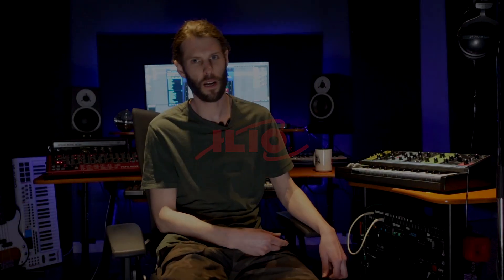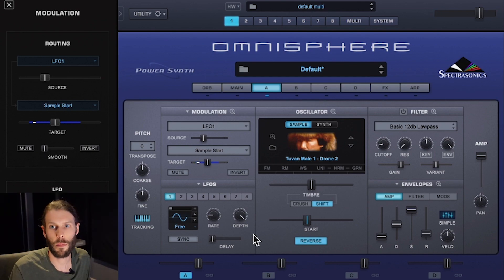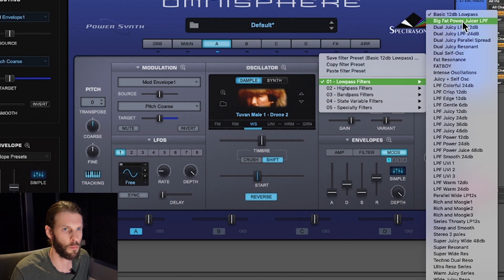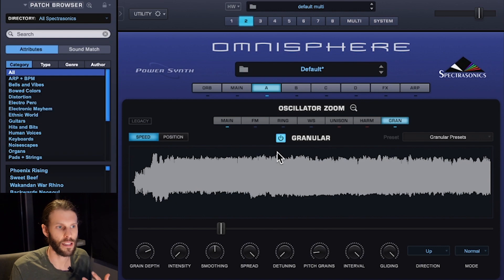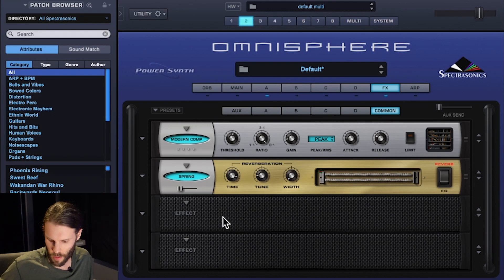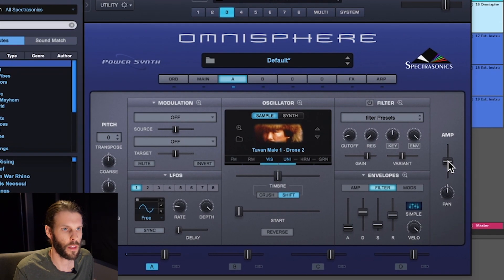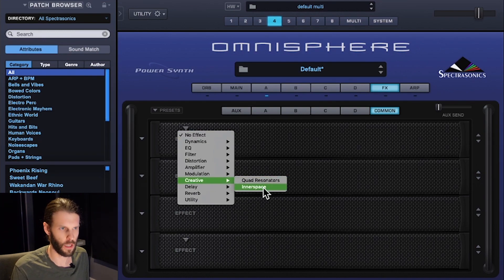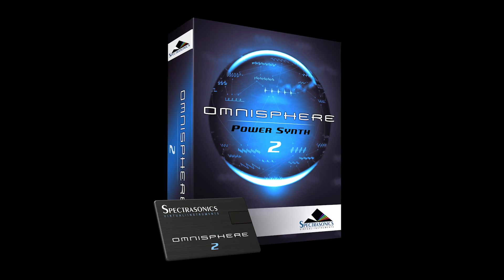Making Synth Patches from a Tuvan Throat Singer in Omnisphere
How do you make four different patches from one Soundsource in Omnisphere?

Jake Robertz, teacher, electronic artist, and sound designer, takes advantage of Omnisphere's versatile synthesis engine to create four unique and contrasting patches from one Soundsource. Jake likes challenges, so he chose to use one of the Tuvan Throat Singer Soundsources included in Omnisphere and turned it into four electronic inspired synth patches.

The Tuvans, a South Siberian Turkic people who number some 150,000, preserve what are arguably some of the world's oldest forms of music-making. The best known genre of Tuvan music, xöömei (throat-singing), comprises what one might call a lexicon of musical onomatopoeia in which natural sounds are mimetically transformed into musical representations. Specifically for Vocal Planet, Spectrasonics focused on representing throat-singing, in which a single vocalist simultaneously produces two distinct pitches: a fundamental note and, high above it, a series of articulated harmonics that are sequenced into melodies and manipulated with extreme virtuosity in several canonical styles. Unlike our Western notions of music, Tuvans not only transform the sounds of the natural world into music through imitation; they also make sonic "maps" of physical landscapes which may be expressed in texted songs, throat-singing, whistling, or other types of vocal production. In short, Tuvan music is not abstract, like most Western music, but radically representational, the product of a cult of imitation that ties it to an animistic understanding of the world.

Regardless of its origins and history, everyone who hears it agrees that Tuvan Throat Singing is unlike anything they've ever heard before.

Find the Tuvan Throat Singer Soundsources in Omnisphere by typing in "Tuvan" into the patch browser or Soundsource browser.